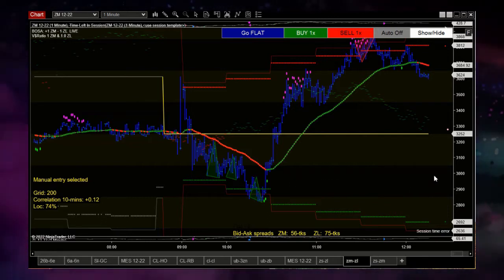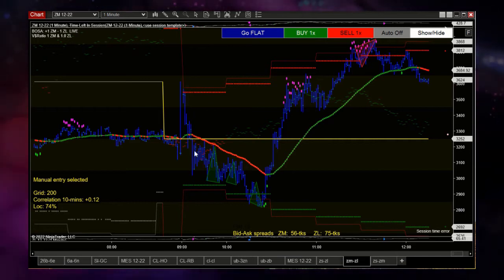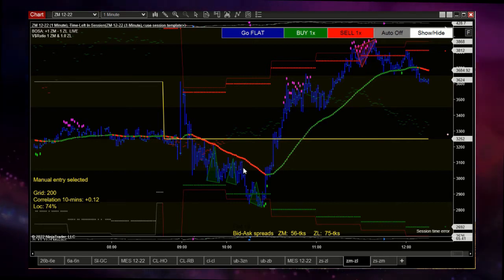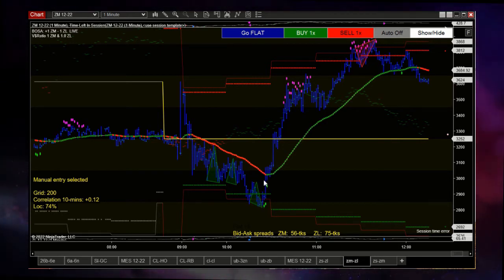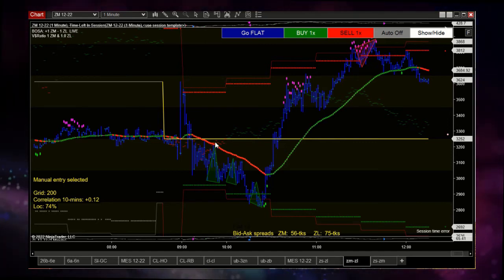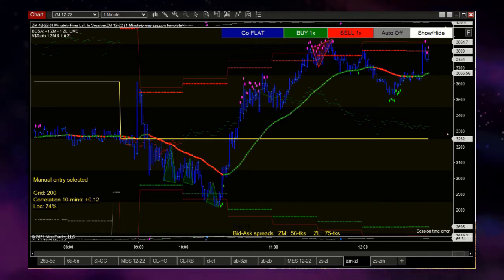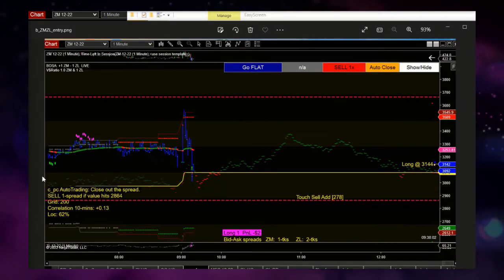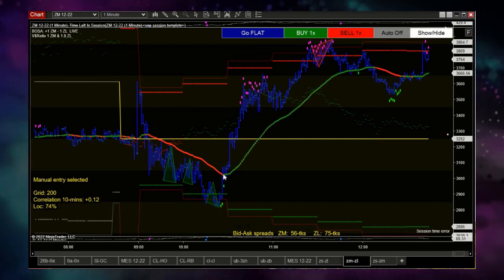Soybean futures spread trading Recap | BOSA Spread Trader | NinjaTrader 8 | Ep. 7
Futures Spread trading minimizes risk and hits high-probability targets.  You can learn how to do this, and the BOSA Spread Trading tool is now available in NT8

What is BOSA?

BOSA is a state of the art NT8 indicator and trade interface tool that gives you the power to trade spreads (2 instruments simultaneously).  Why would you ever want to do that?  Find out more: